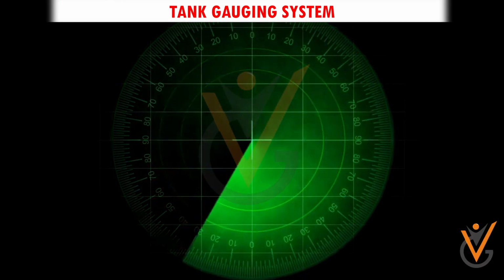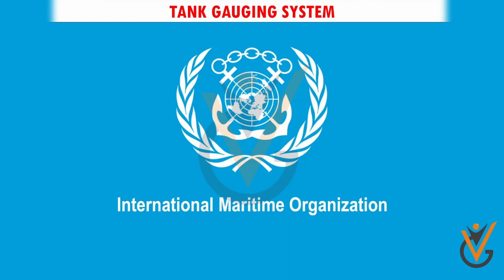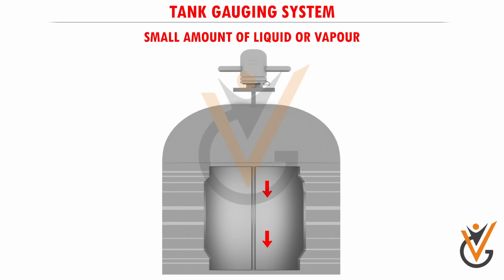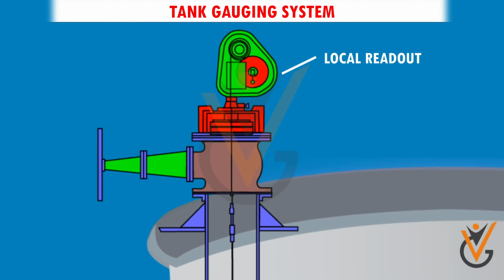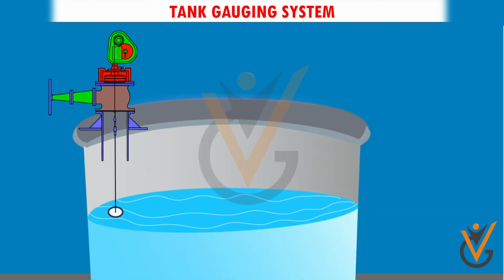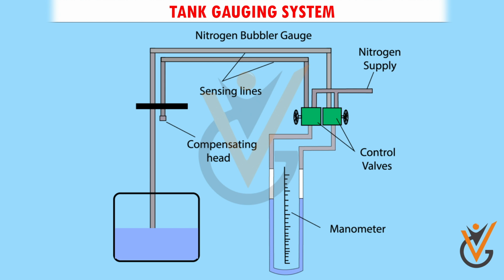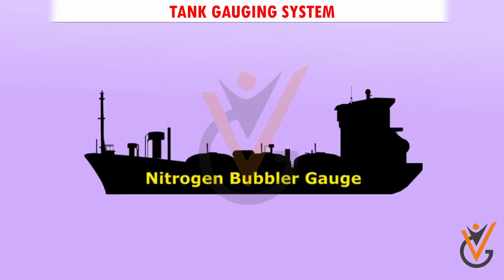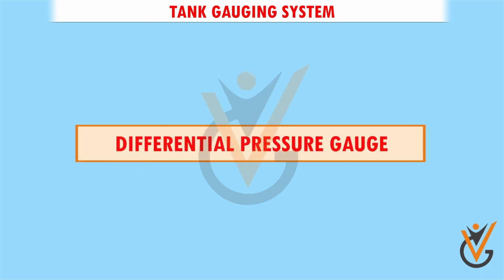Maintain & Repair electrical, electronic & control systems of deck machinery & cargo equipment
Course Name : Maintain and Repair electrical, electronic and control systems of deck machinery and cargo handling equipment
Topic Name : Maintenance and repair of electrical, electronic and control systems of cargo handling equipment (Tank Gauging)